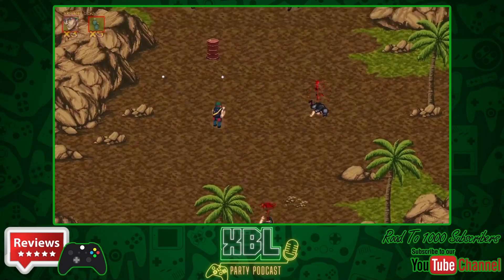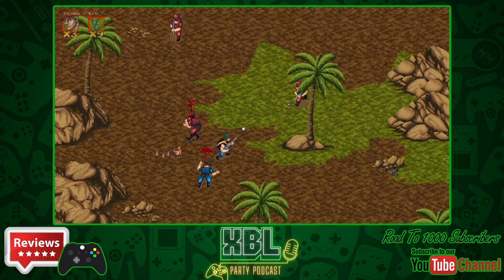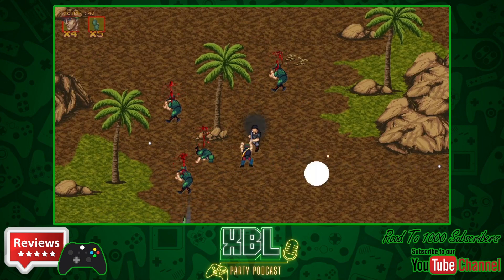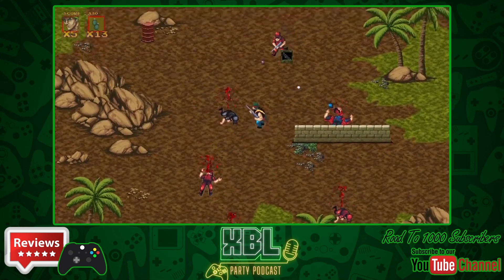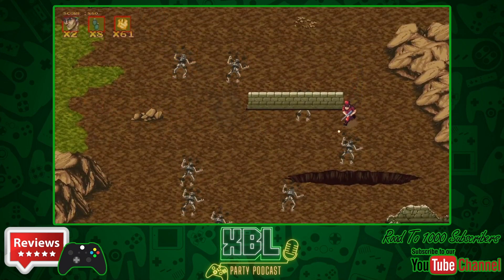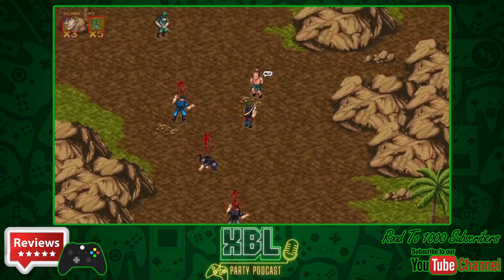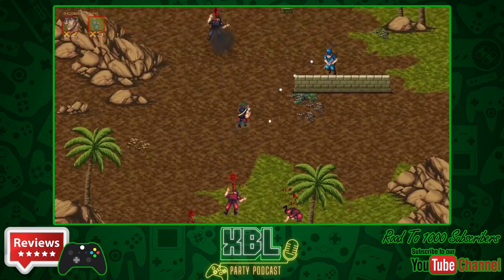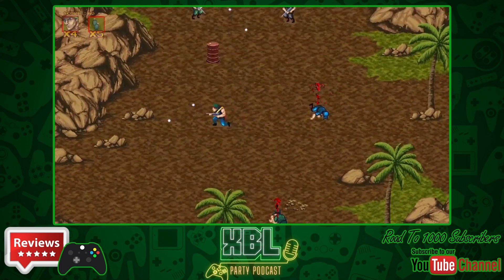Mission 1985 - Review - Nintendo Switch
Relive the retro Run "N Gun experience in this tribute to the arcade games of the 80s.
Alone or with another player, you must defeat the dreaded General Hector and free the soldiers held hostage.
Go through the 11 varied levels and face many enemies, tanks, helicopters, planes...
Improve your firepower; use your grenades to defeat the different bosses at the end of the level.
Avoid the different traps (mines, holes) and face a capricious climate (ice, lava ...).
The game contains 9 levels in 2D and 2 levels in 3D scaling (Space Harrier style).
It is possible to play with 2 players simultaneously.